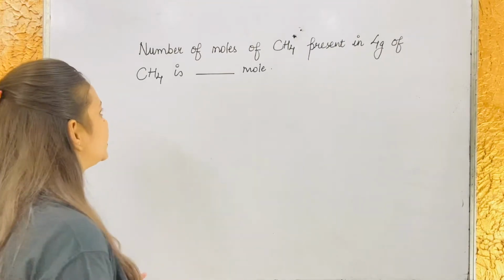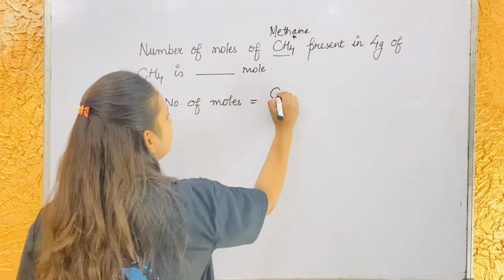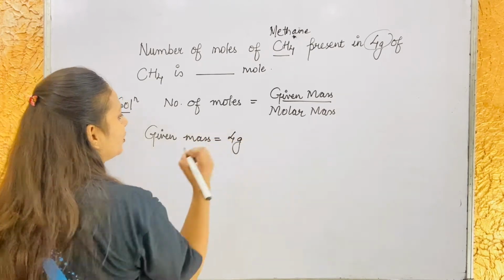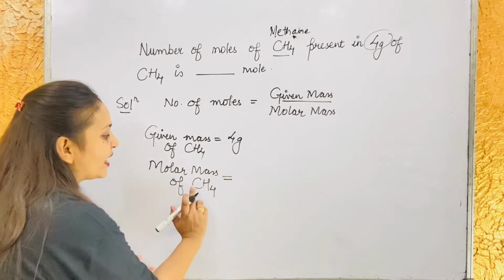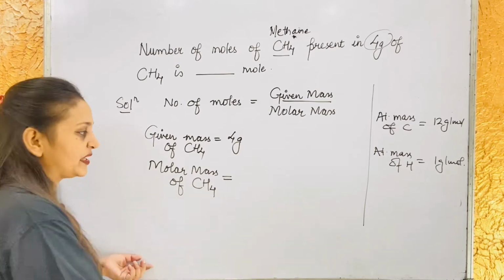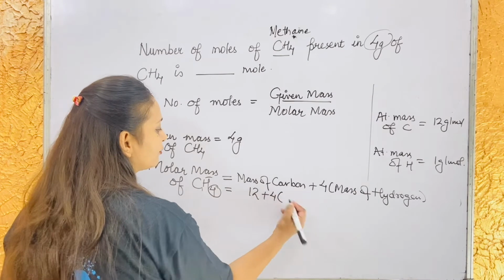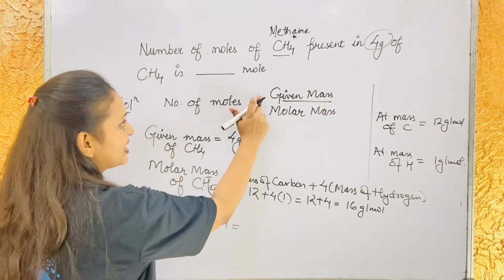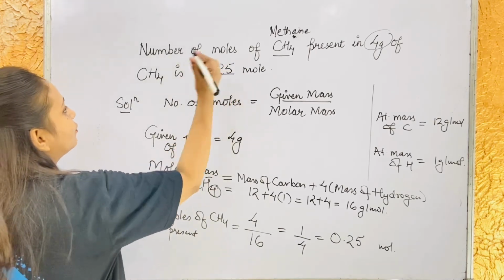Number of moles of CH4 present in 4g of CH4 is|Mole concept class9/11| chemistry CBSE|NCERT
Calculate the number of moles of CH4 present in 4g of CH4